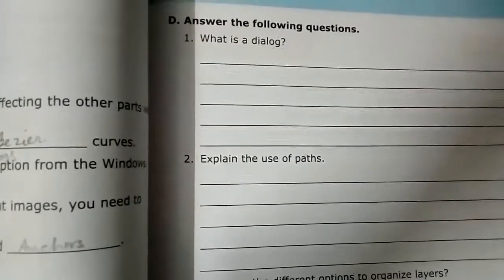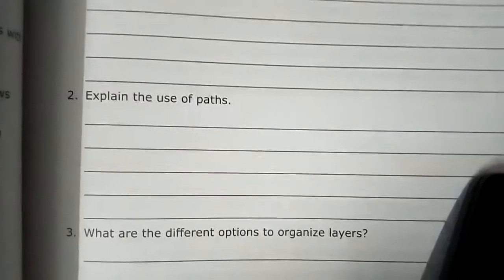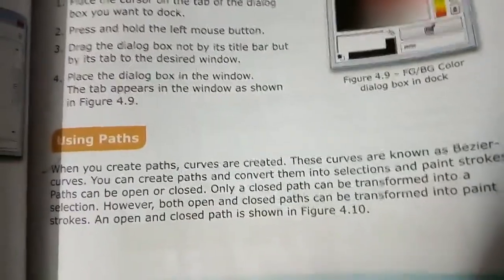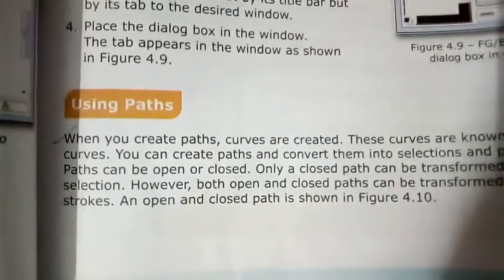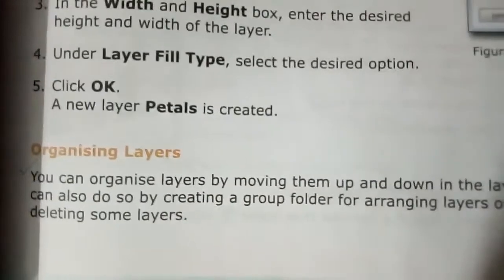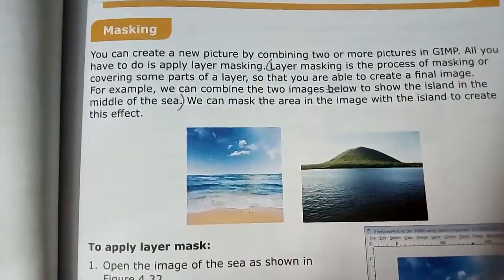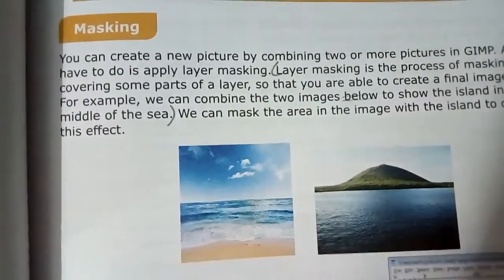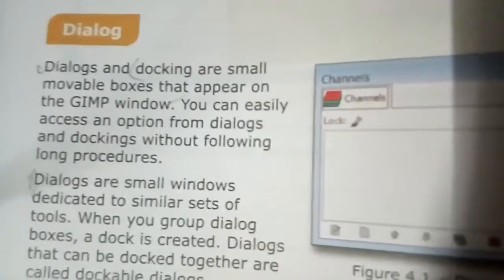Class VII Computer GIMP